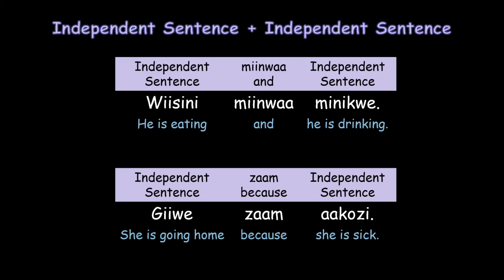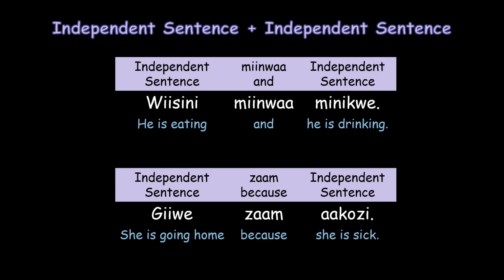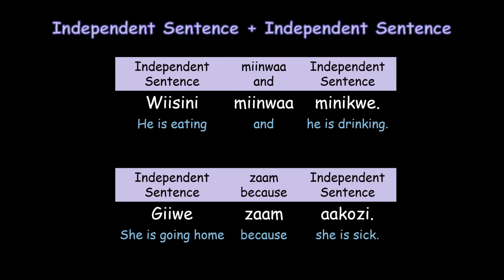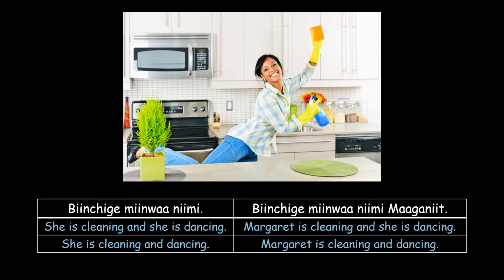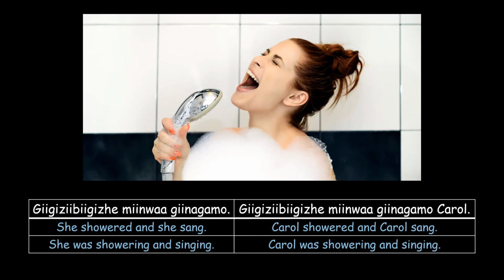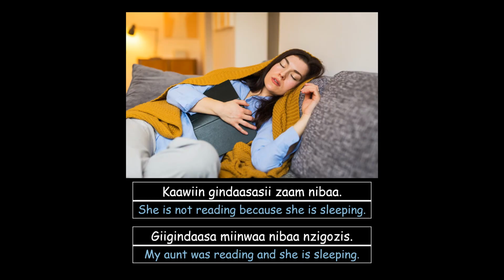Lesson 16 Compound Sentences